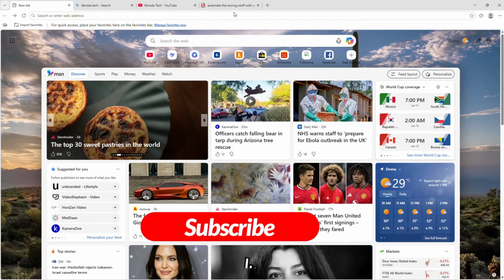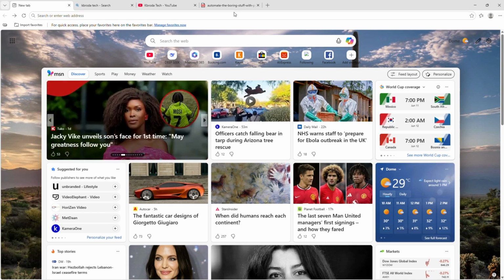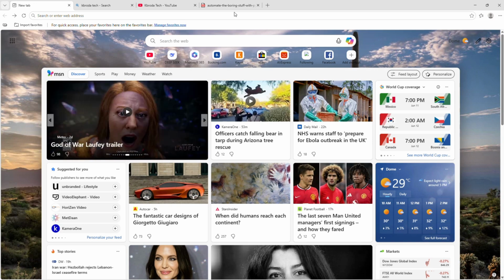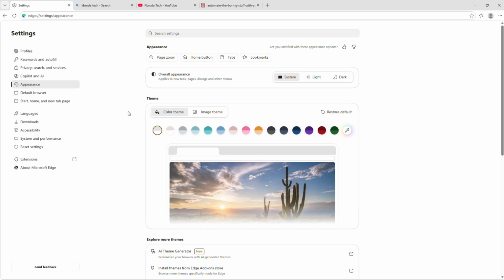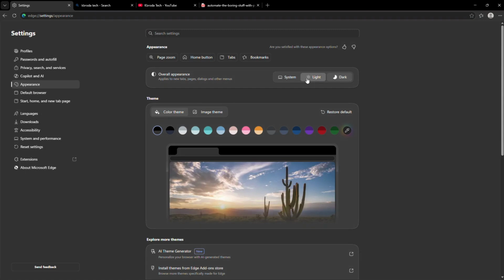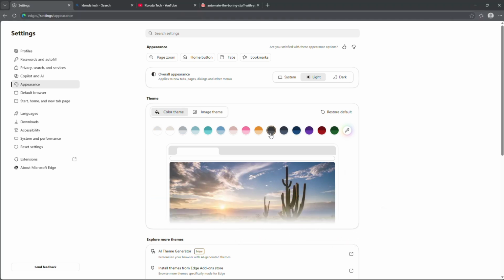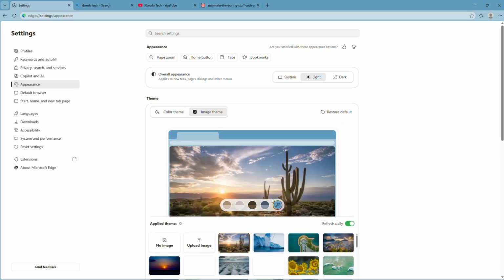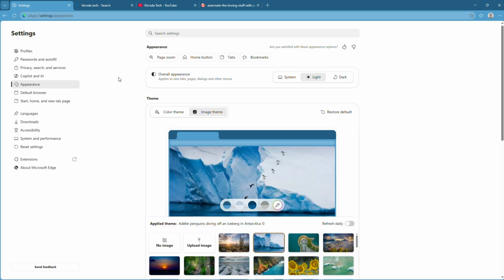How to Change Theme in Microsoft Edge (Dark or Light Theme)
Learn how to change theme and enable dark mode in Microsoft Edge step by step. Switch to dark theme for less eye strain, or choose system default plus fix when dark mode won't apply properly.

Change theme to dark mode in Edge the easy way. Works on Windows, Mac, and Android.